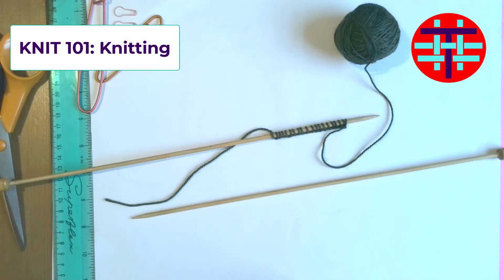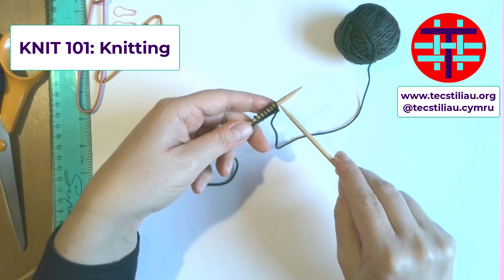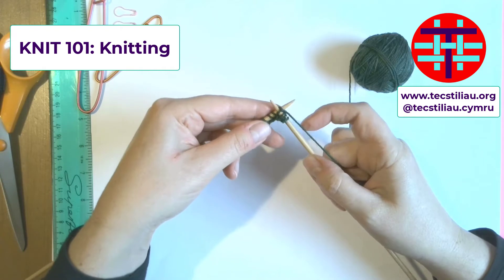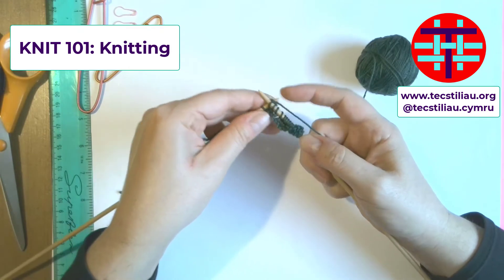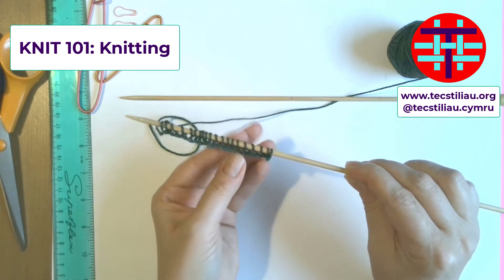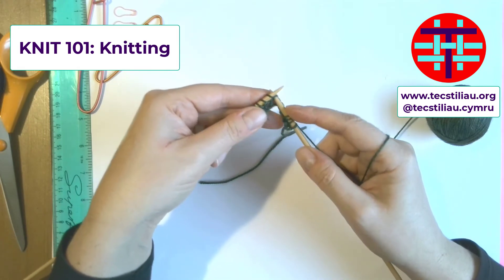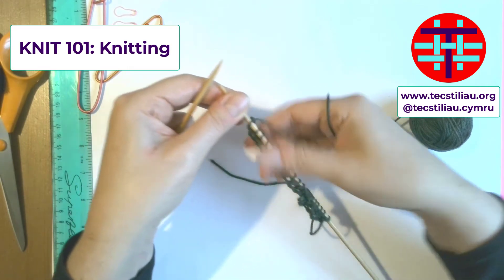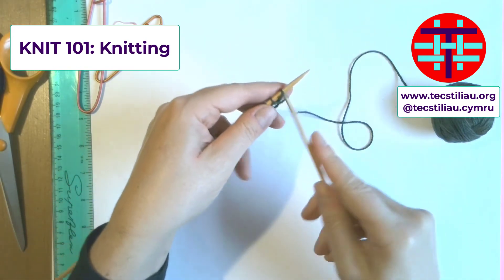Knit 101: Knitting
After 'casting on' make your first rows of knitting by learning to the basic knit stitch.
Part of our learn to knit sessions called KNIT 101.  for more details.

This is the second of our videos for beginner knitters to learn how to begin knitting for a project.

Please note: Tecstiliau CBC is not paid to promote these products.